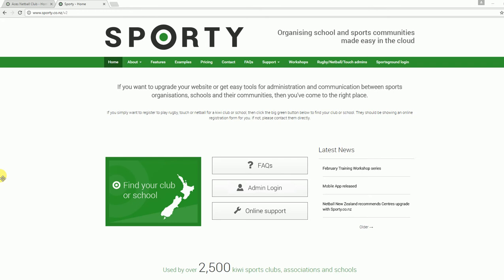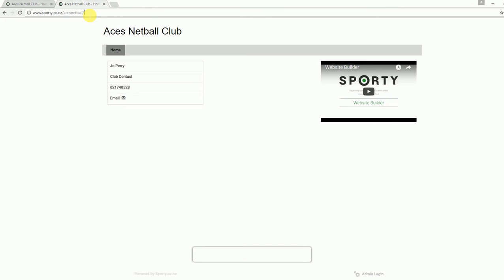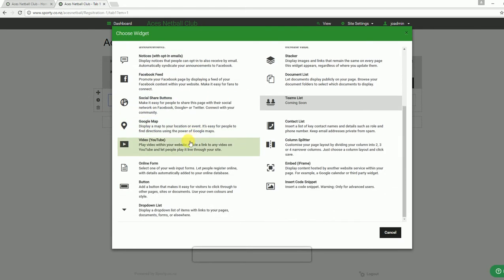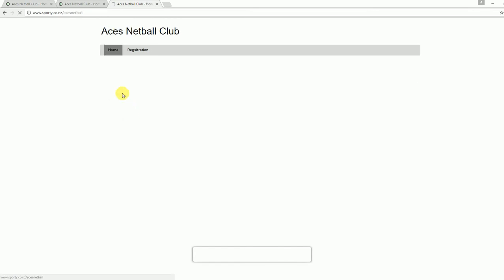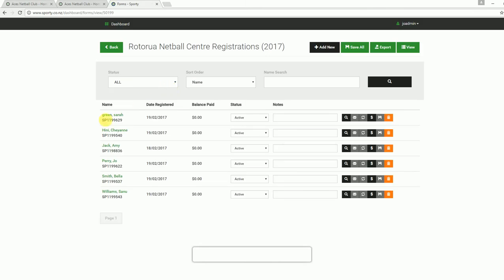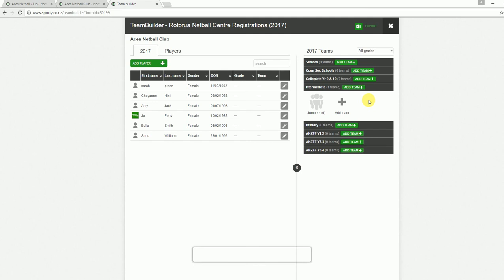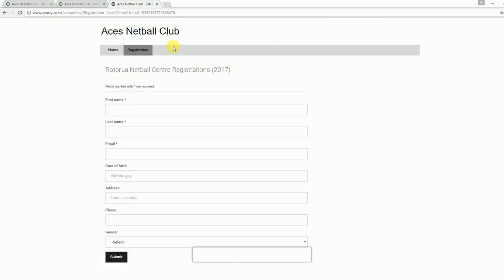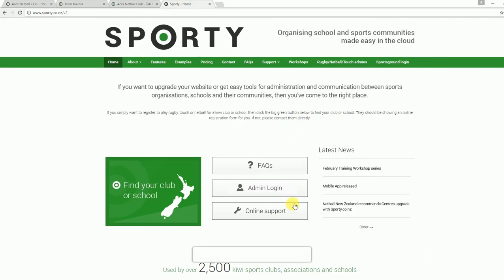User guide for Netball administrators to enter teams and players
User guide for netball administrators to enter their team and player details into their centres competition.